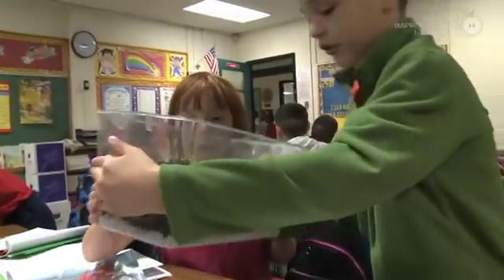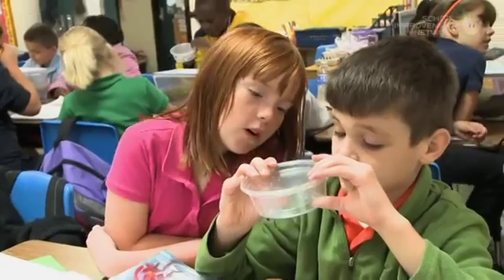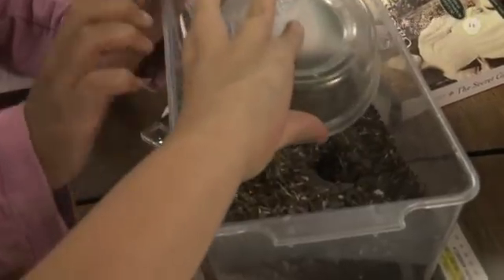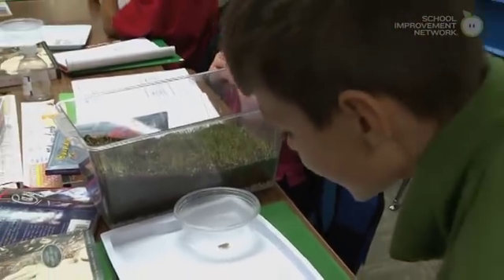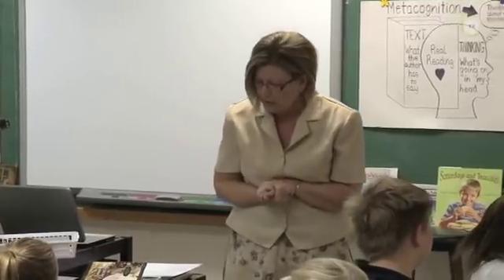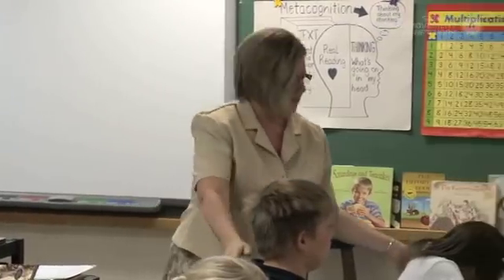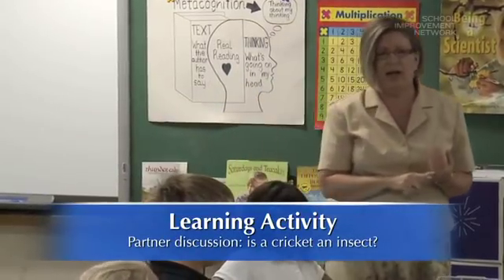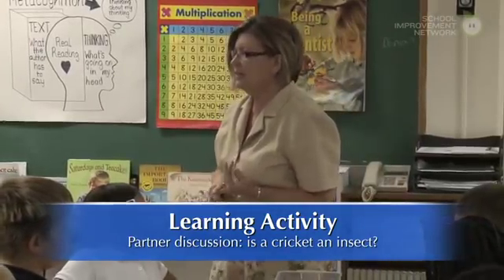Common Core in the Classroom (A Common Core 360 Program Excerpt)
An excerpt from a new program in Common Core 360: Common Core in the Classroom

We have recorded real classrooms that are now using the Common Core State Standards in their curriculum, giving educators an example of ways to implement the new standards in their lesson plans.This excerpt follows standard SL.4.1, W.4.8, W.4.10 as these 4th grade students analyze, discuss, record, and observe crickets with their classmates.

Watch the entire series of videos on Common Core 360. New content is added monthly!
If you don't have access, sign up for a free 30-day trial